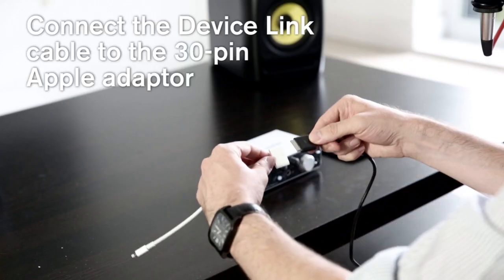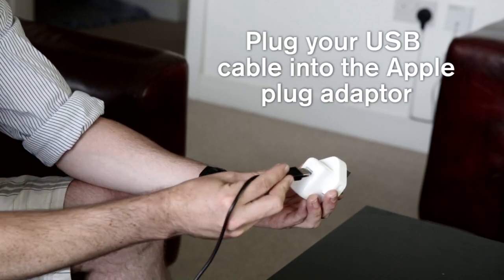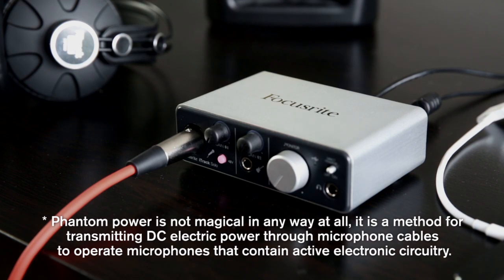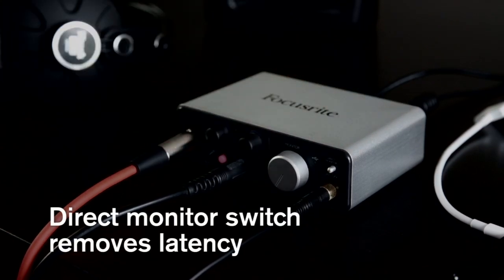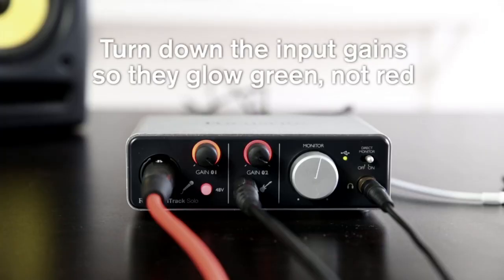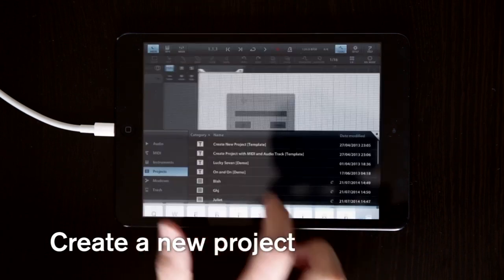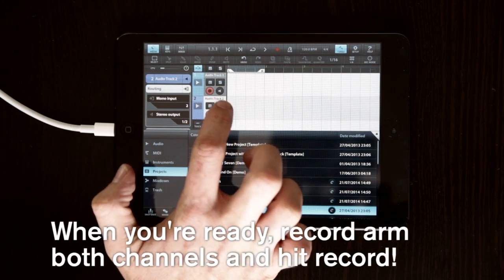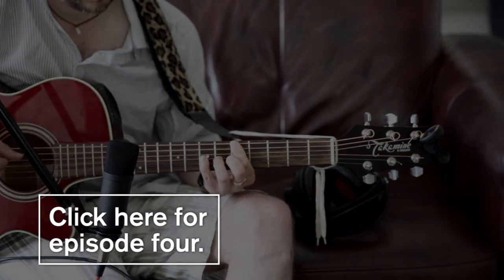Focusrite // Recording onto iPad - Ep. 3: Set up & record with iTrack Solo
Learn how to set up an iPad audio interface and record on iPad. This video will guide you through setting up your equipment and making the best possible recording.

Focusrite's 'Recording onto iPad' Series ~

Recording on iPad is surprisingly straightforward. When setting up for the first time, however, it can be tricky trying to work out exactly what you need, then setting it up for the best possible recording.

To make life easier, we’ve put together this collection of simple videos and articles. They will help you gather the right gear, set it up correctly and make a great recording on iPad, using either a dedicated iPad dock or a compatible audio interface.